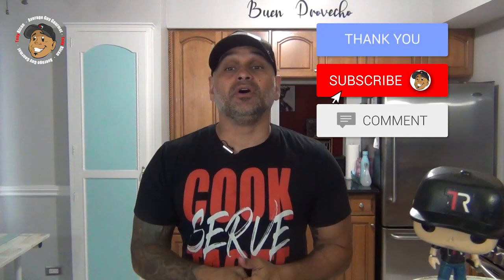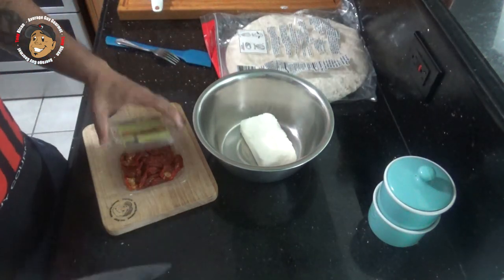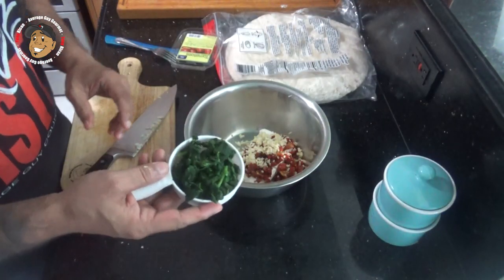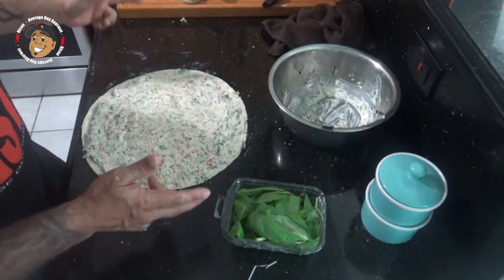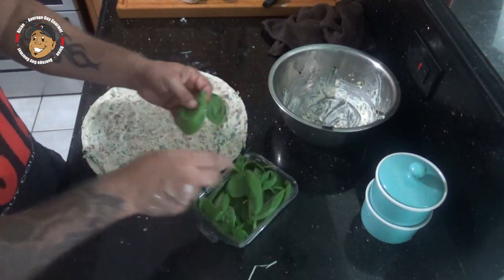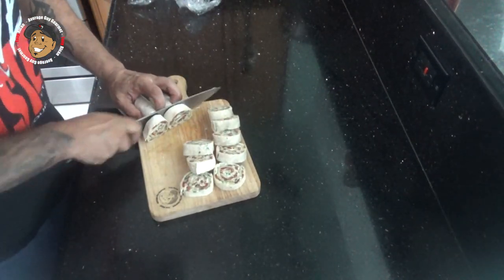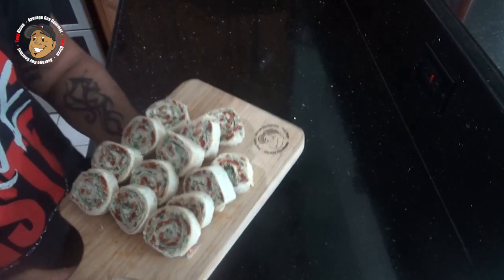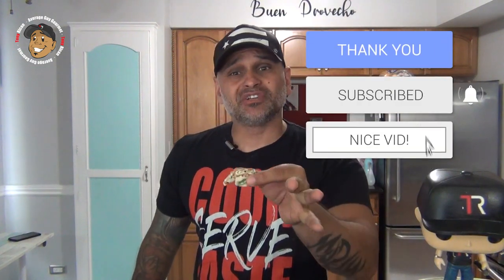How to Make Sun Dried Tomato Basil Roll Ups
Roy A.
Uncle Karl from Twin Moons Tavern
Courtney V.
Dan D.
Al P.
Ortega Latrobe from Project 33
Neller B.
Waleska L.

8 oz. Cream Cheese
1/2 Cup Oil Packed Sun-Dried Tomatoes, Dried & Diced
1/2 Cup Frozen Spinach, Thawed
2-3 Garlic Cloves, Minced
1/4 Cup Parmesan Cheese, Shredded
15 Basil Leaves
1 Large Tortilla
Salt
Pepper